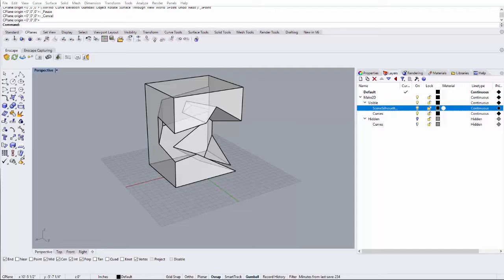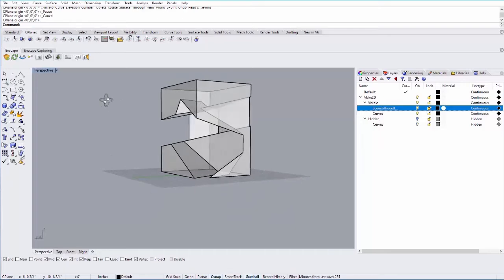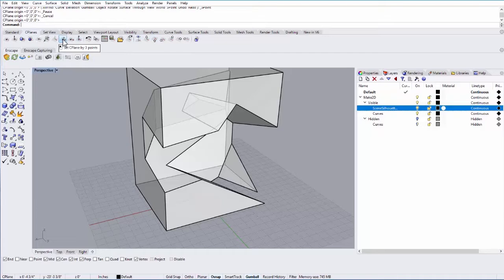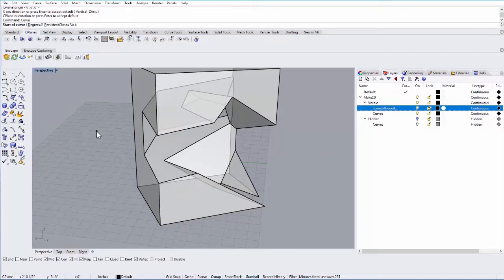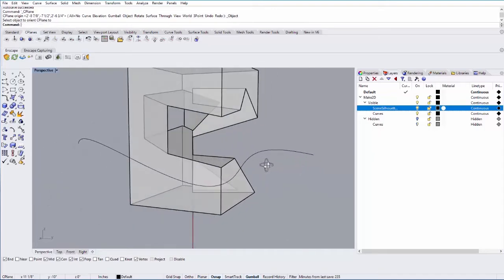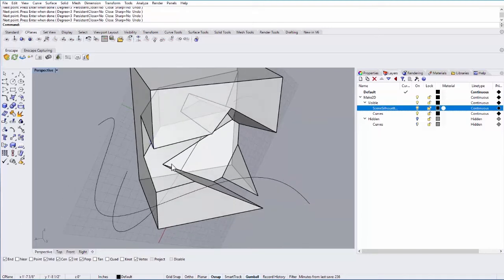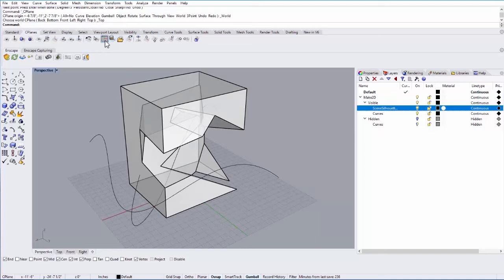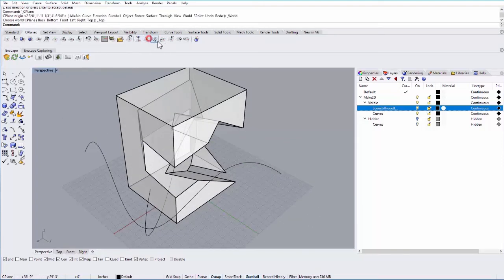Rhino 6 3D CAD Software | Construction Planes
In this tutorial, I cover how to build Construction Planes in Rhino 6, the 3D computer graphics and computer-aided design software. Tutorial by Kory Bieg.